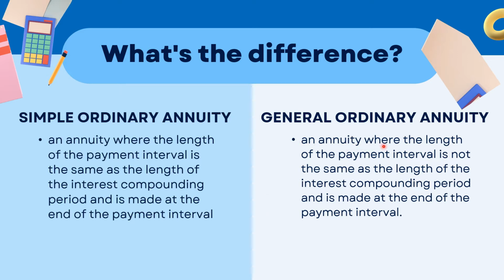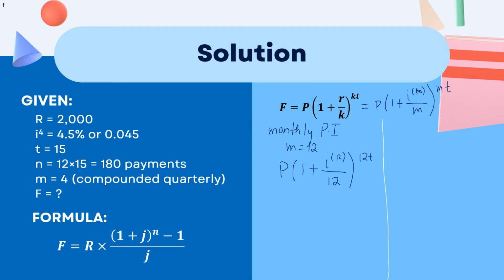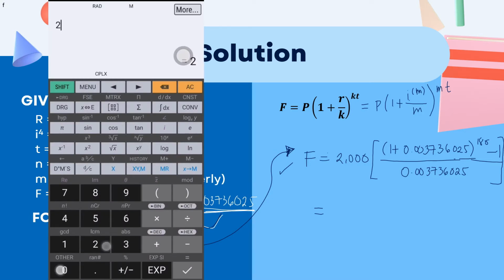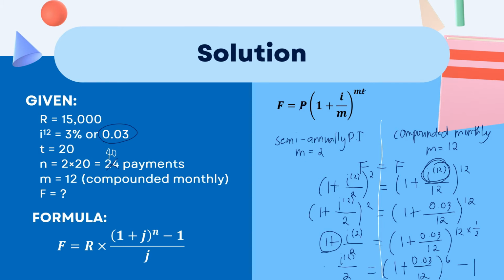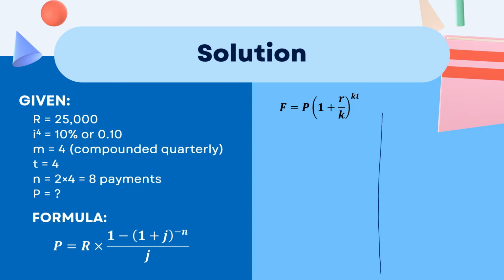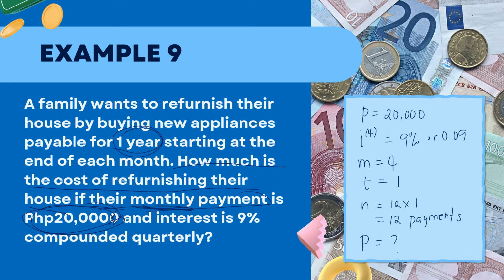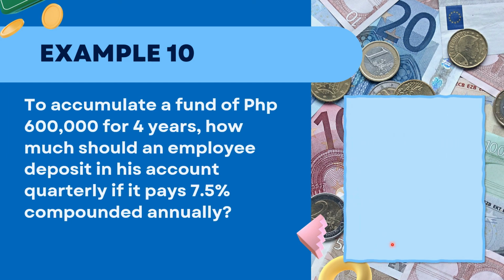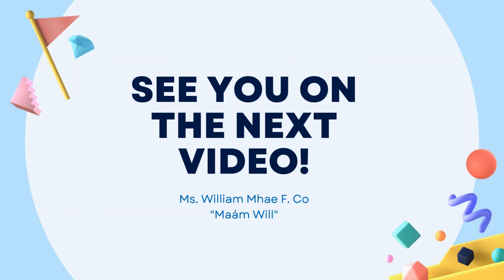GENERAL ORDINARY ANNUITY || Grade 11 General Mathematics Quarter II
Week 3-4: SIMPLE AND GENERAL ANNUITY
Part 3: Finding the present value and future value of general ordinary annuities.